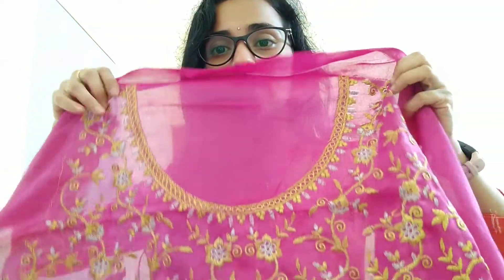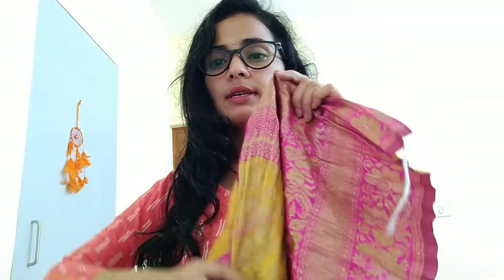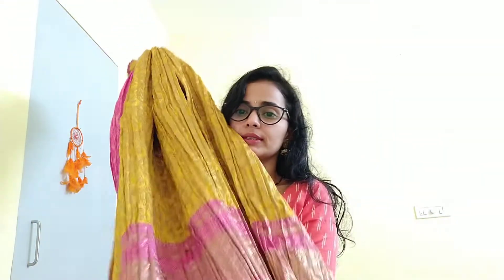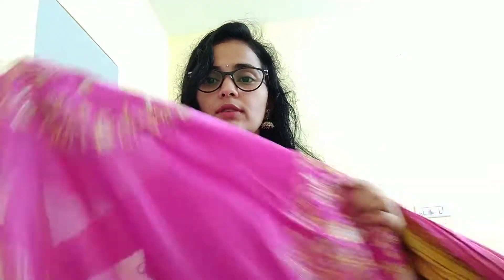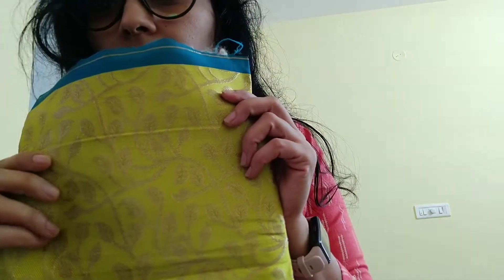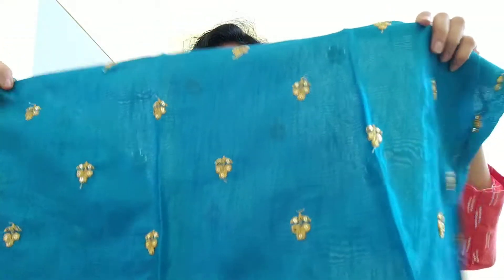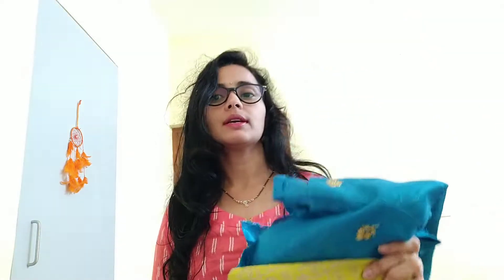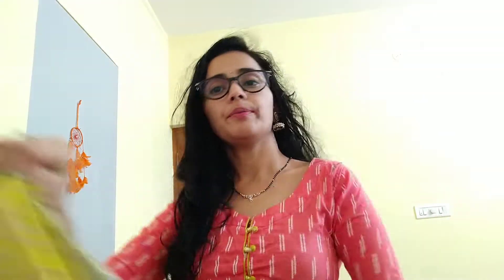Meesho pattu lehangas Review ||Half sarees || Most trending collection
Hello guys 🙏

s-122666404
s-70346169